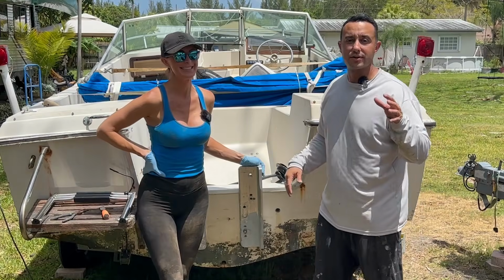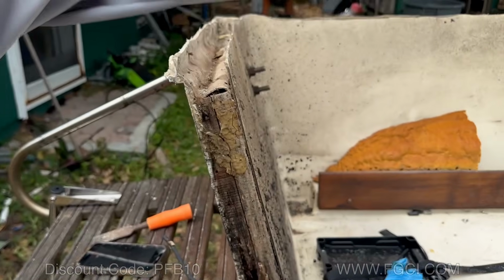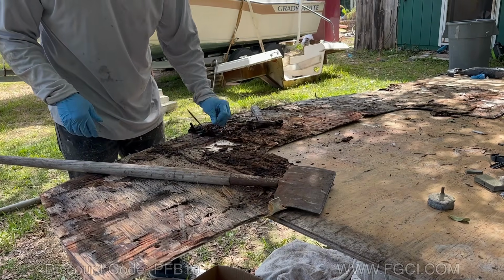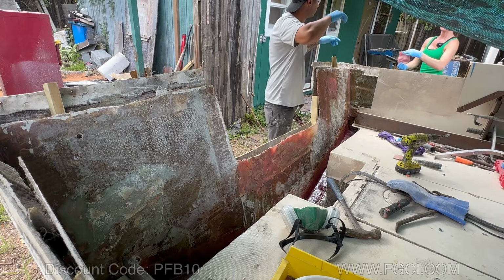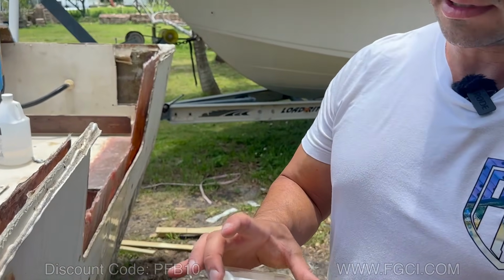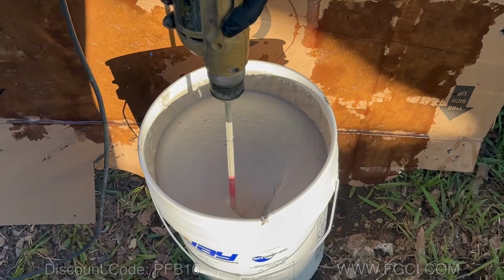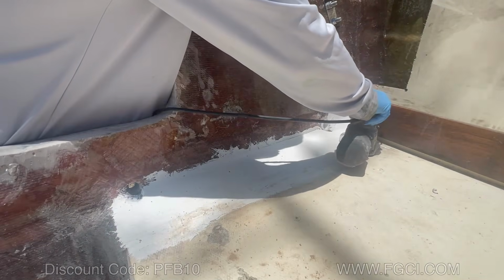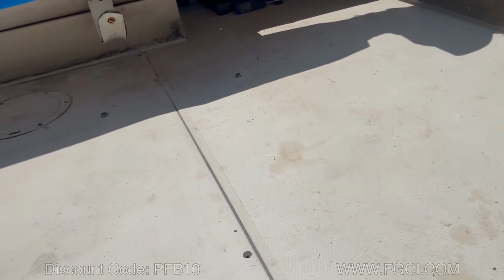Replacing A Boat Transom | Boat Restoration Project!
Hey!

🔴 Thinking about tackling this project too?!
We’ve got an extended cut video that’s a FULL GUIDE detailing every single step that we did, and every single product that we used and it’s on our

Hey DIY enthusiasts and boat lovers! Welcome back! Today, we're tackling the project of a poured liquid transom as we show you a transom upgrade that's not only doable at home but promises a boatload of benefits. Get ready to bid farewell to rot issues and say hello to a solid bond that lasts a lifetime!

Join us as we demonstrate how you can upgrade your boat's transom with FGCI's Arjay 6011 right in your own backyard…we'll show you the ropes! It's not just an upgrade, it's an investment in the longevity of your vessel.

We share the tips on how to prep your boat for the best, rock-solid bond. Follow these steps, and you'll be cruising with confidence in no time.

Discover why these poured transoms are a game-changer. This liquid ceramic solution ensures your transom will never rot, providing long-lasting durability that stands up to the elements.

Let's get started on this DIY adventure together! ⚓

Check out our eBook on boat wiring available on our website!! And grab some Merch!
It really supports the channel and makes videos like this one possible!!

Link to the Amazon products that we use in our videos:

Thanks!!
-Andres